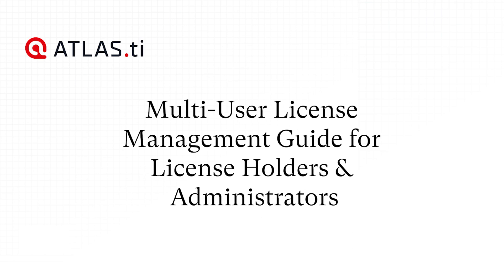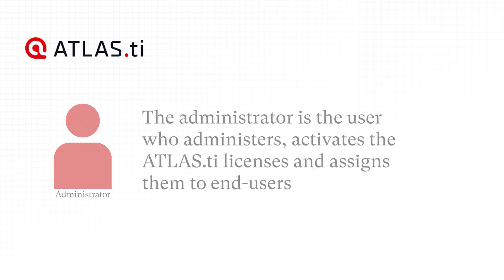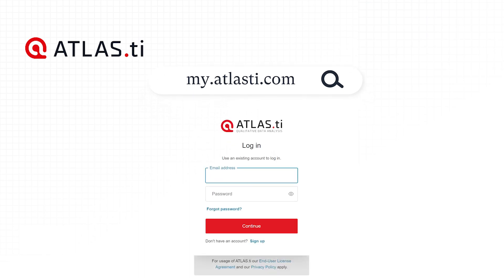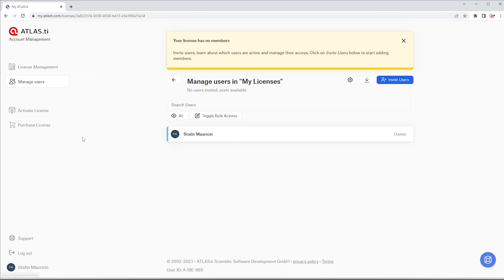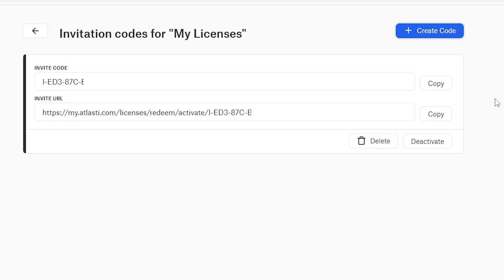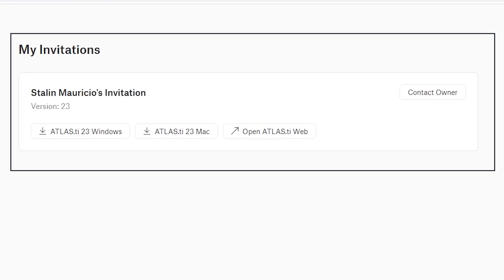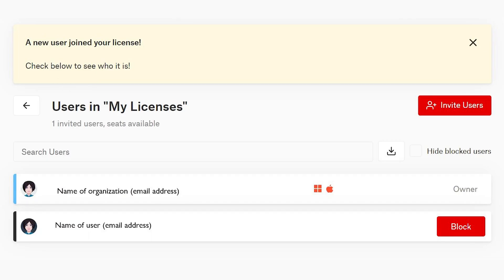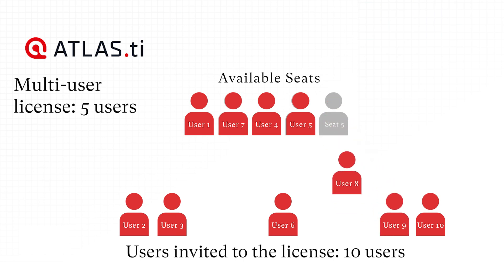Multi-User License Management Guide for License Holders & Administrators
Manage your licenses, seats, and users quickly and easily.